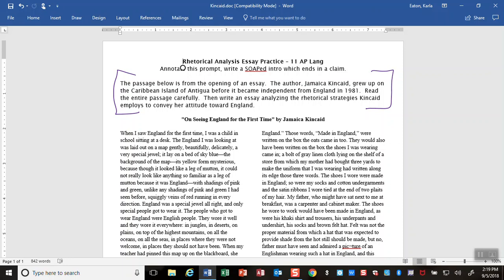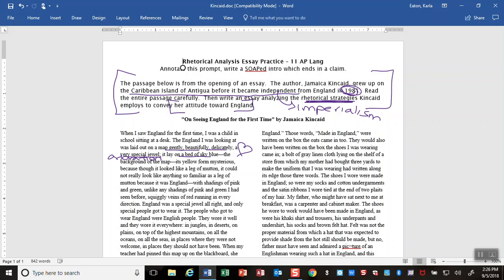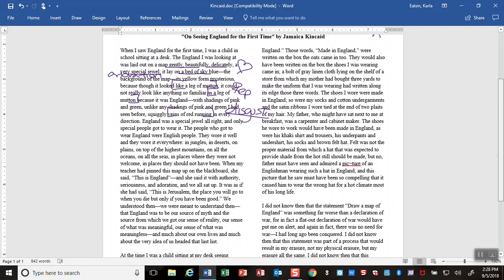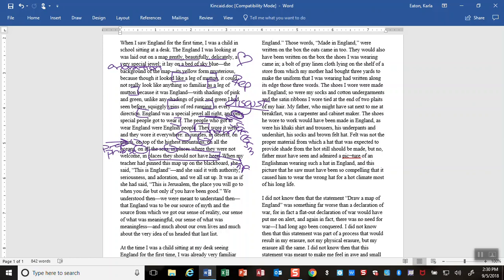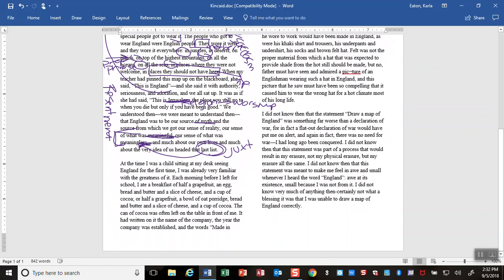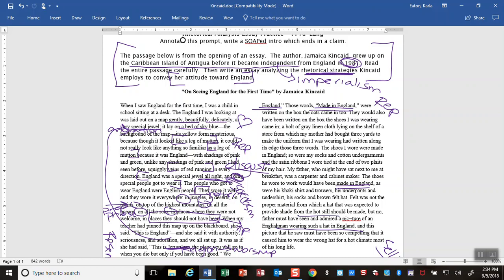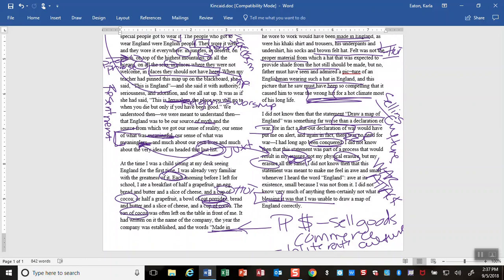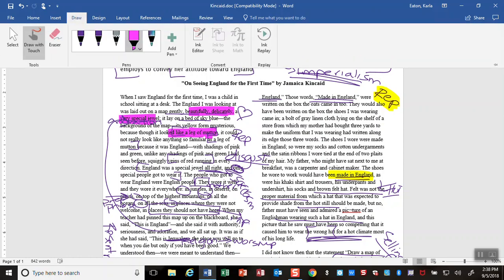Kincaid teacher analysis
This is a review of the pitfalls a reader might have experienced when analyzing the rhetorical analysis prompt by Kincaid on her attitude towards England.  It also highlights the significant aspects of the works' rhetorical devices and strategies.
AP Lang students should watch this before the Kincaid revision assignment.